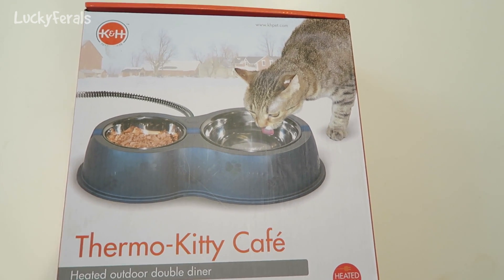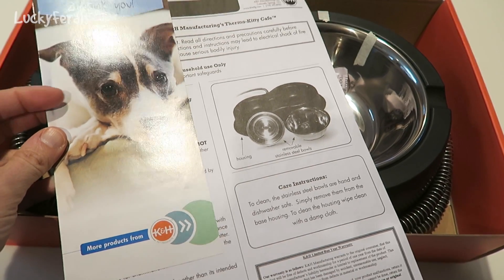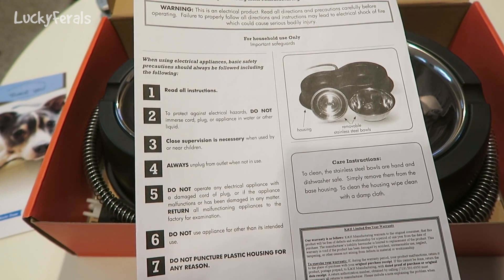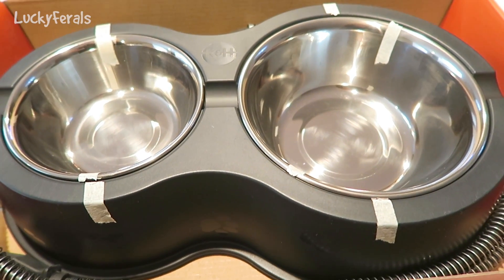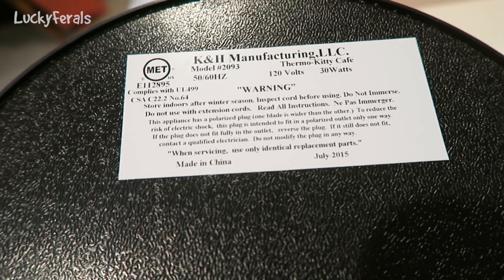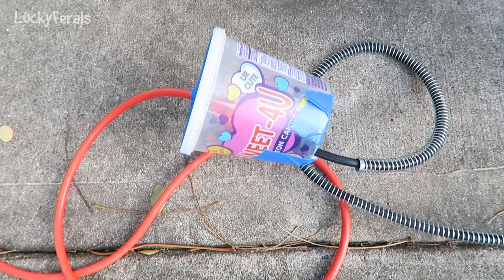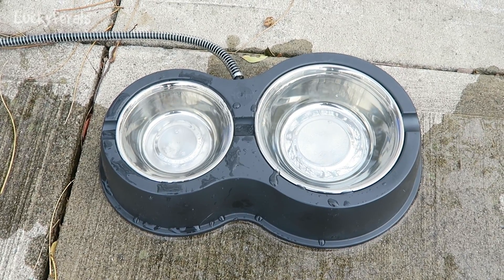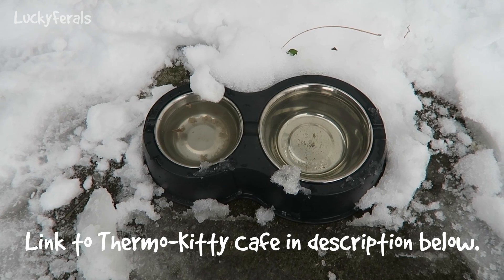K&H Thermo-Kitty Cafe Heated Pet Bowl - Unboxing Product Review - Outdoor Feral Cats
Keep food and water from freezing for outdoor kitties. K&H Thermo-Kitty Cafe Heated Pet Bowl on Amazon

NATURE'S VARIETY INSTINCT RAW CAT FOOD

My video gear:
CANON G7X CAMERA